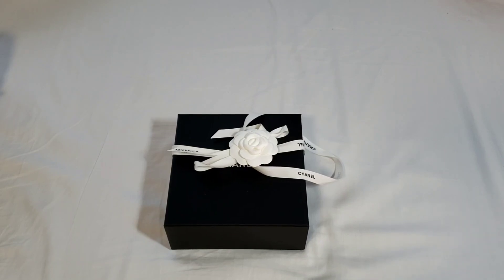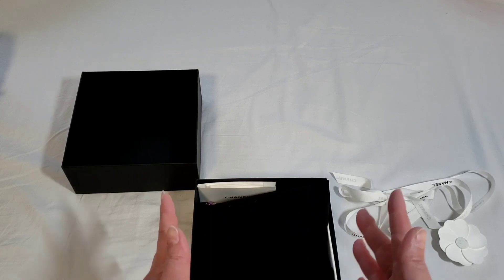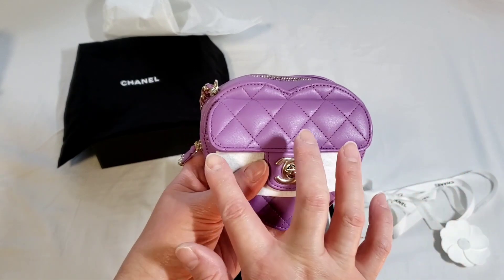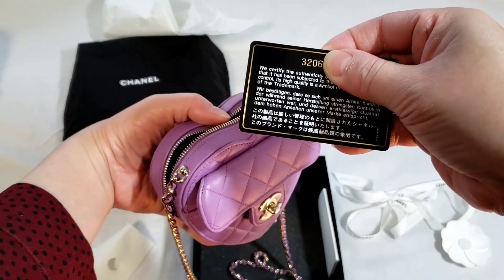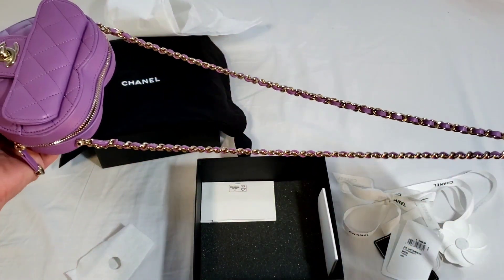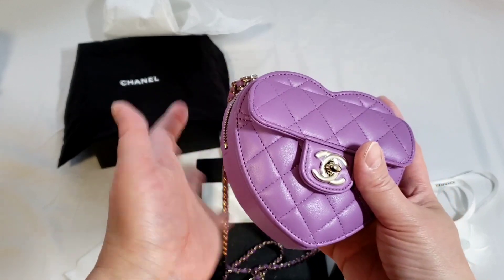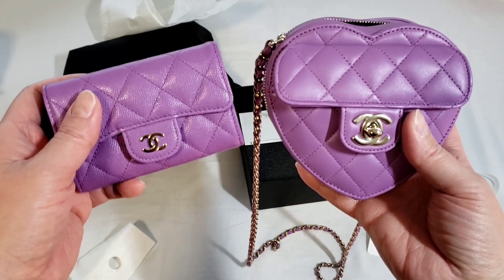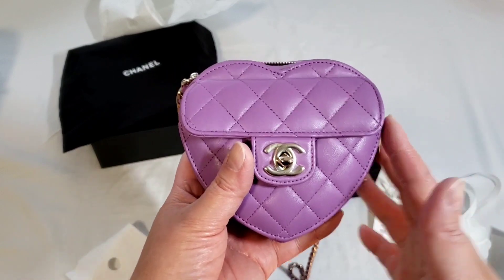Chanel 22S PURPLE HEART Small Bag GHW COMPARISONS Caviar VS Lambskin Unboxing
PLEASE FOLLOW my New INSTAGRAM account link below (Instagram disabled my old ones 😢)

An unexpected purchase due to Social Media influences. I decided to get the 22S IT Bag From Chanel the Small Heart Bag in Purple.

Color Code: NH623 Violet

NOTE: the Large Heart Bag has 6 FULL Quilting not 5 as mentioned on my video. Sorry 😢 😞

SHOP Instagram *click link above then click luxurypl38_closet